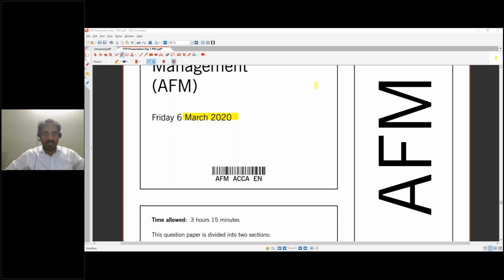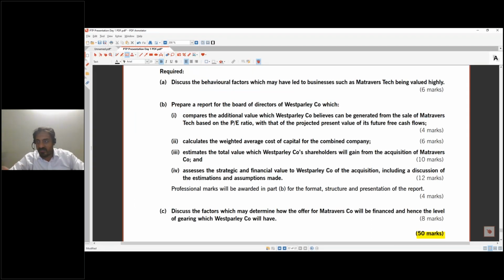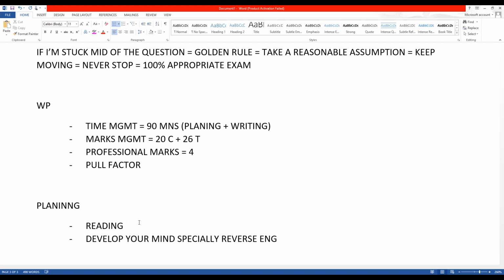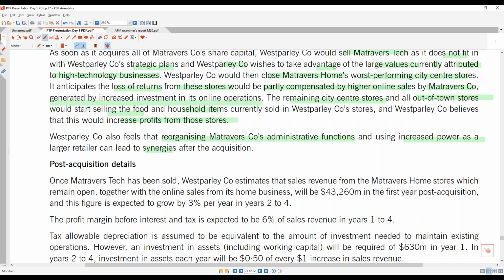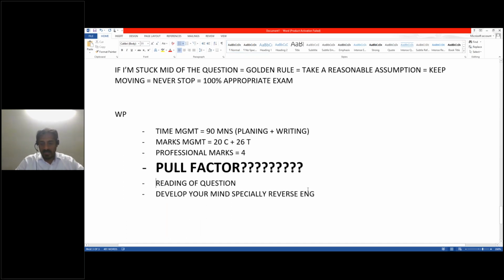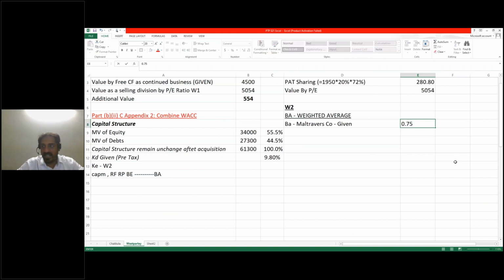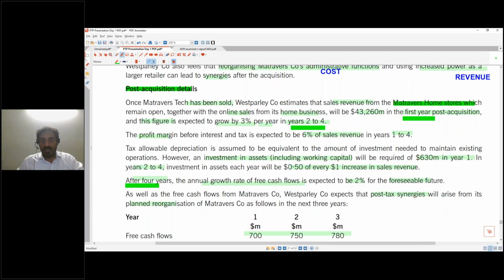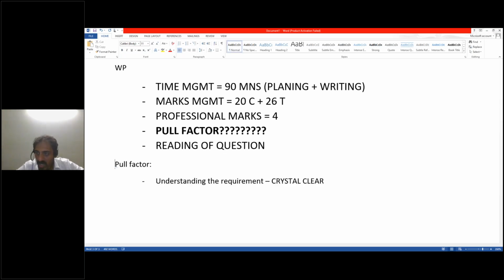AFM Revision Bootcamp Day 5 (Part 1/3)